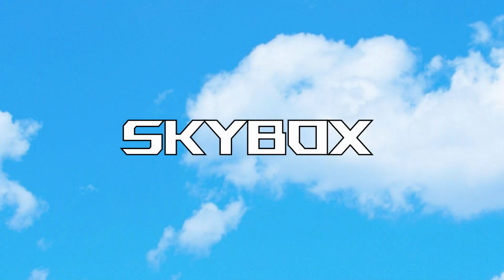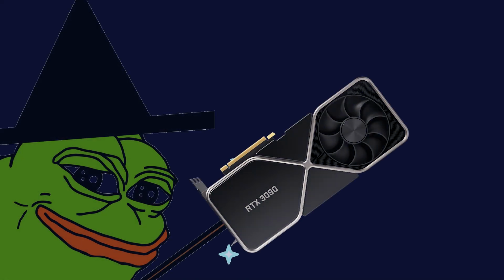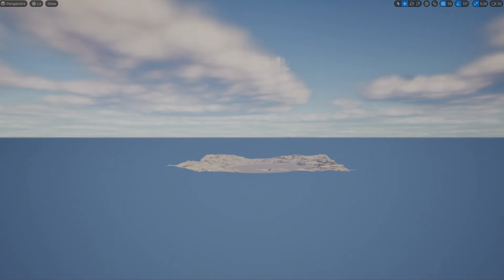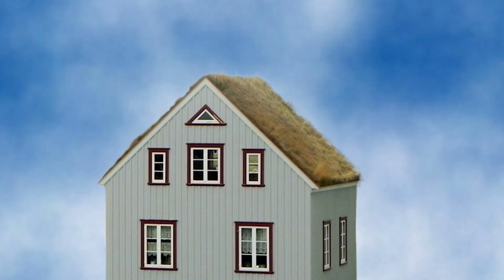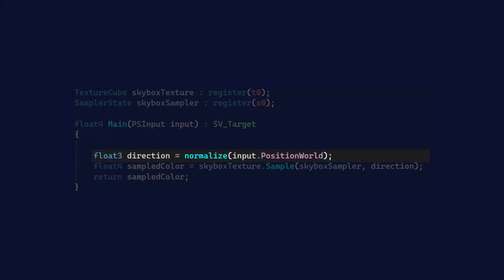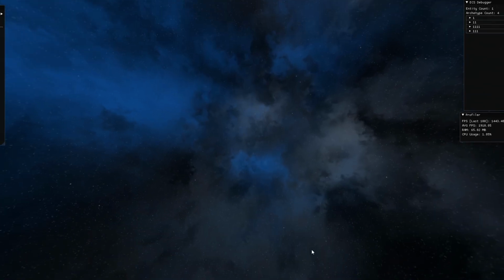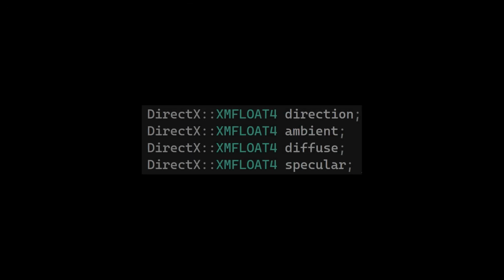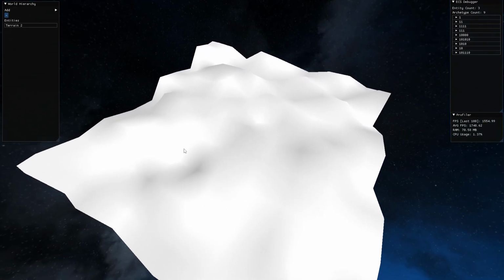Making My Game Engine More Pretty With Skybox and Directional Light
Hello. Finally found some time to release the video. I have a feeling I made quite some mistakes in this video, so hopefully someone will correct me in the comments.
I am currently working on Vulkan implementation (Help).

0:00 Intro
0:26 Skybox
1:05 Rendering Order
1:30 Skybox Is a Lie
1:48 Depth Buffer
2:19 Implementing Skybox
3:28 Skybox Result
3:56 Directional Light
5:03 Final Result
5:20 Future Plans and Outro